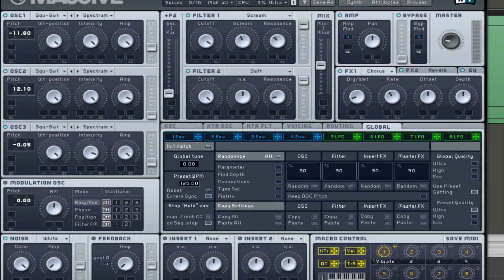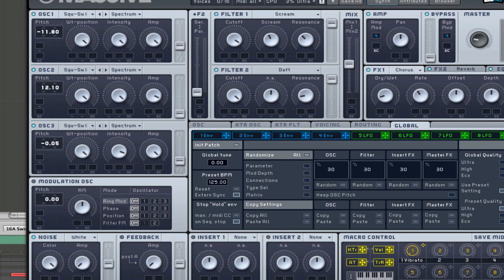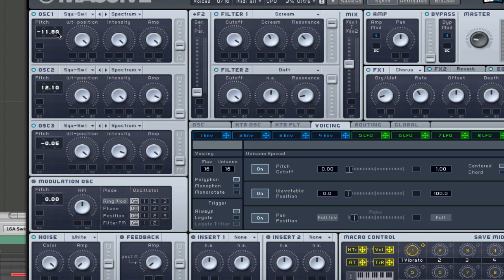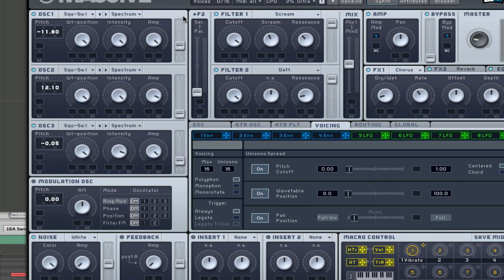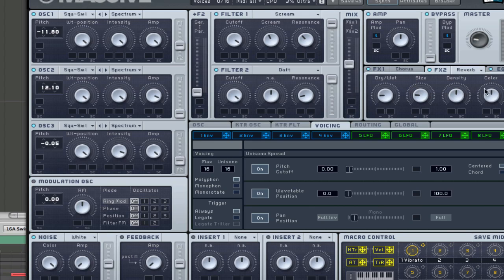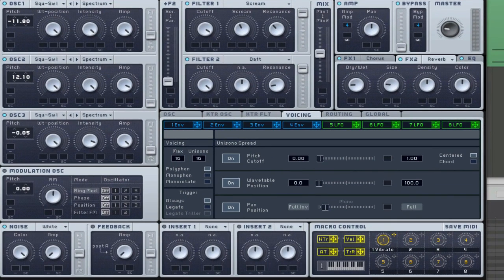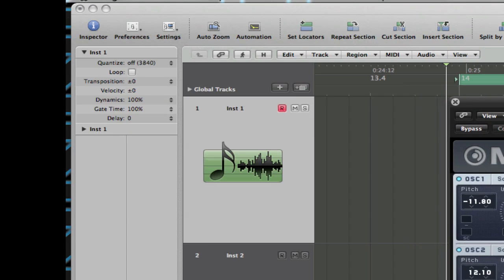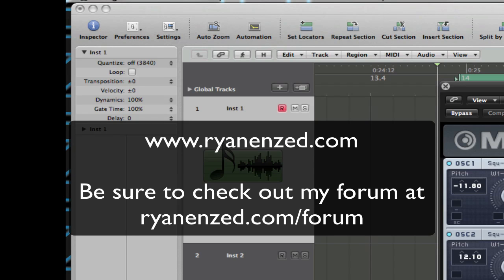How to make a LMFAO like synth in Massive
Many people have requested this tutorial, so hopefully this helps them out.

Software used is Massive by Native Instruments on the computer software Logic Pro for Apple.